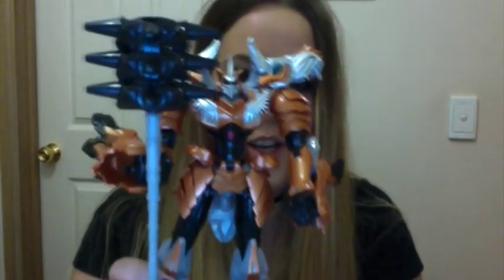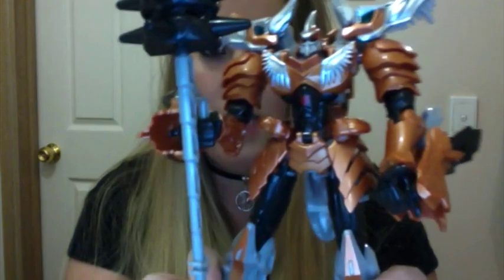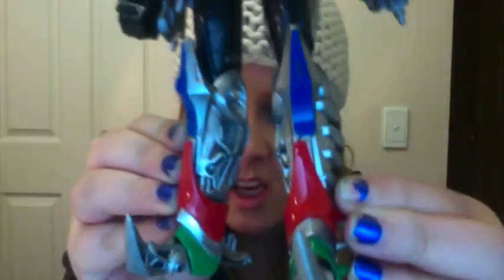Transformers AOE: Custom Dinobot Voyager Grimlock | Klutter #5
This is my custom Transformers Voyager Grimlock (G1 inspired). Similar to my custom Strafe.